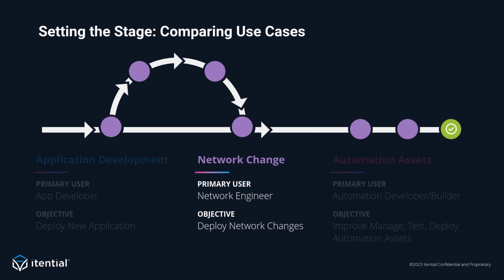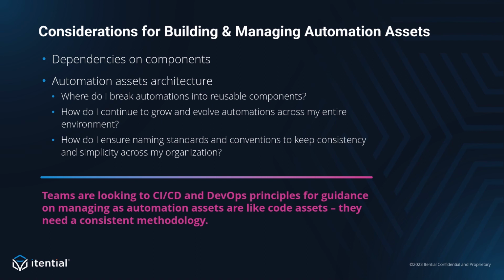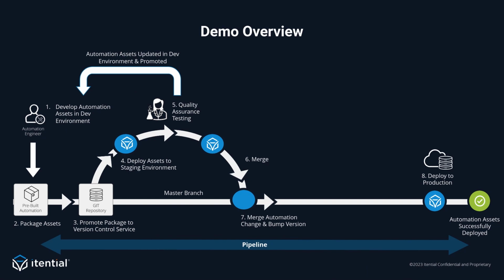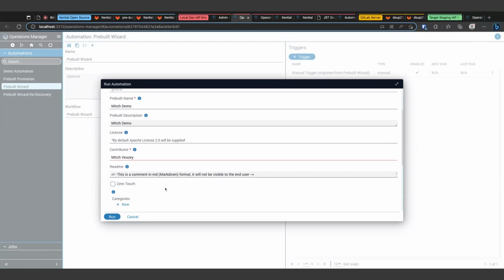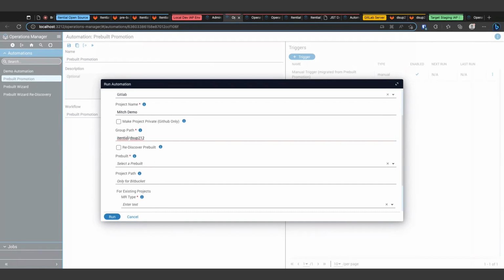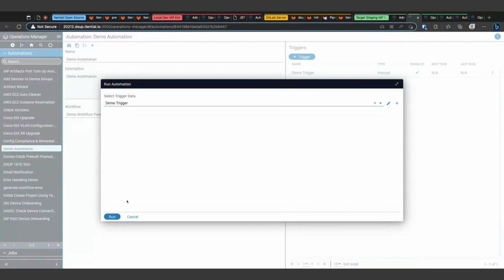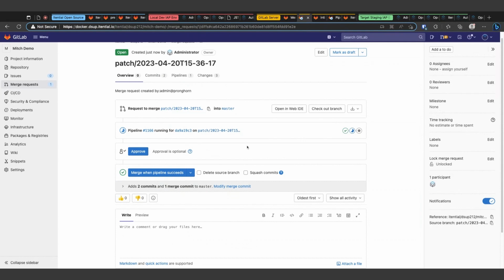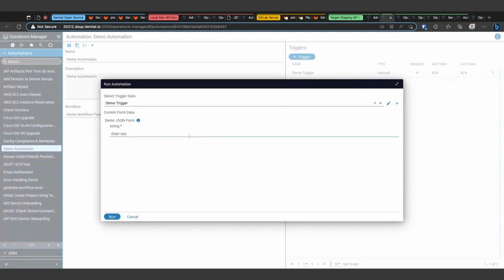How to Apply DevOps Source Control & Promotion Principles to Network Automations with Itential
See how to implement a CI/CD approach for automation and orchestration assets leveraging the Itential and open source components.

Networking teams have been able to accelerate their ability to provide network services by focusing on new initiatives that include CI/CD pipeline integration and infrastructure as code. This has improved both their efficiency and accuracy of network changes. However, they’re now trying to take the next logical step – adopting DevOps principles and processes and applying them to their automation infrastructure components.

As teams progress into this stage, they learn that a growing automation asset base (workflows, scripts, templates, etc.) presents the same challenges as overseeing a DevOps code base. It requires careful management, source control, versioning, and consistent deployment models to ensure the overall automation infrastructure is performing properly and in a scalable fashion. This means network teams should start managing their automation assets like DevOps teams manage their source code.

In this webinar, Morgan Stern, VP of Automation Strategy at Itential, and Mitch Veazy, Automation Engineer at Itential, demonstrate a proven framework on how to implement a CI/CD approach for automation and orchestration assets leveraging the Itential Platform and open source components. They also share and demo techniques and best practices for automation design and implementation that enables teams to maximize the benefits of incorporating these principles into their automation development processes.

Chapters
00:00 Introduction & Demo Overview
00:45 CI/CD Use Cases
02:28 Defining Automation Assets
03:46 Considerations for Building & Managing Automation Assets
07:00 Why You Should Adopt CI/CD Principles for Your Automation Assets
08:58 How Itential Helps Treat Your Automation Assets like Code
10:24 Demo Overview
12:42 Creating Automation in a Developer Environment
18:04 Promoting Automation Assets
20:22 Running Automation Assets & Data Gathering
23:24 Testing & Validation
28:07 Merging Automation & Bump Changes